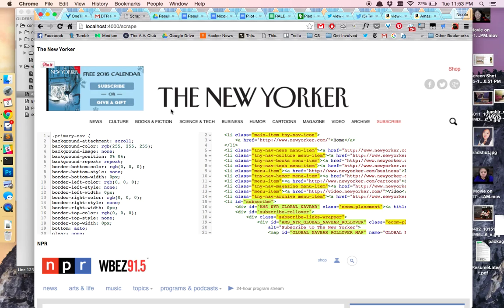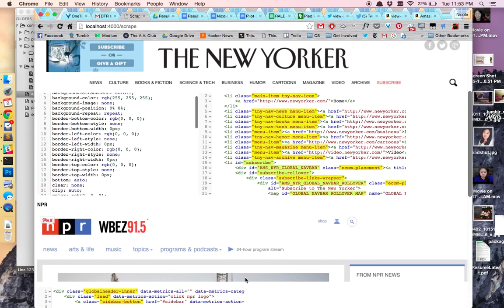RALE Comparing Components Quarterly Sprint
Nicole Zhu's quarterly sprint video